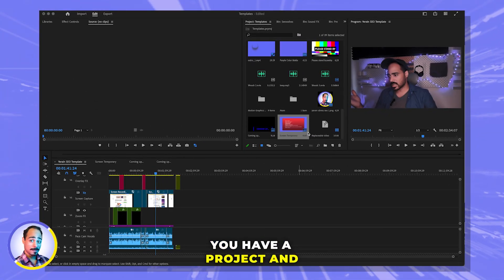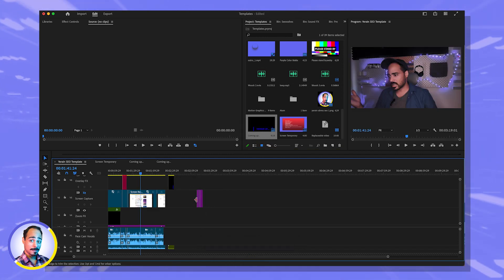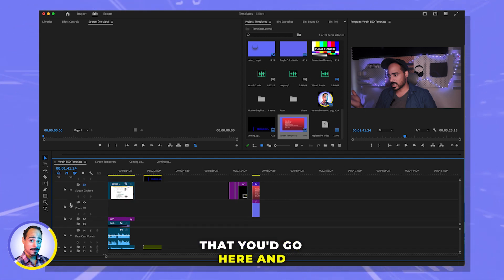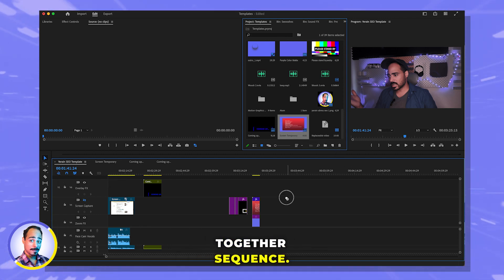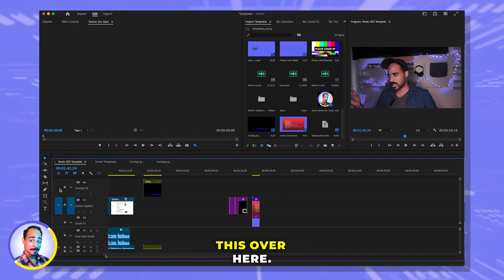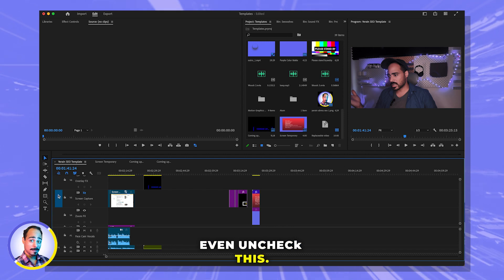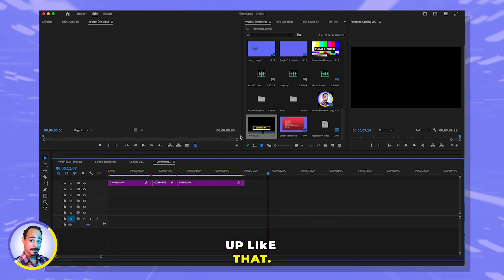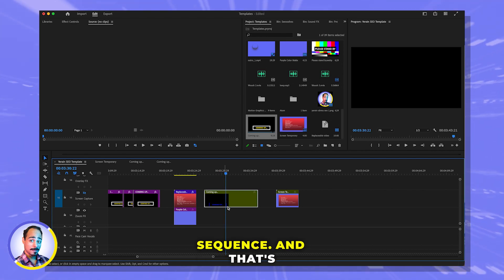How to Add a Sequence in Another Sequence (With its Audio) in Premier Pro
In this video, I'll show you how to add a sequence to another sequence in Premiere Pro. Please let me know if this video helped you by leaving a 𝘾𝙊𝙈𝙈𝙀𝙉𝙏 and 𝙎𝙐𝘽𝙎𝘾𝙍𝙄𝘽𝙀 to my channel by clicking this If you liked this video, please give it a 𝙇𝙄𝙆𝙀 and 𝙎𝙃𝘼𝙍𝙀 with friends! Read more below.

— 𝗦 𝗔 𝗟 𝗘 𝗦  &  𝗢 𝗙 𝗙 𝗘 𝗥 𝗦 —